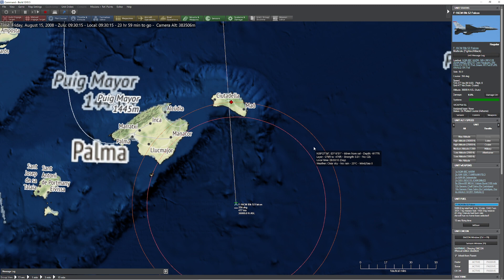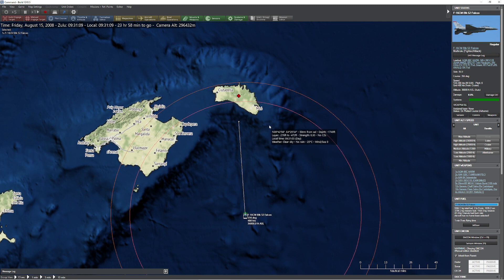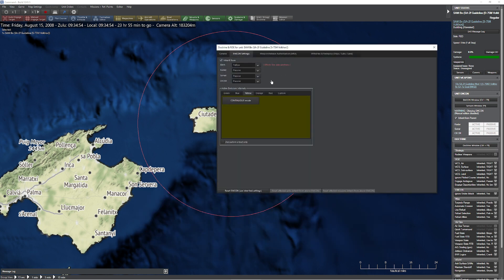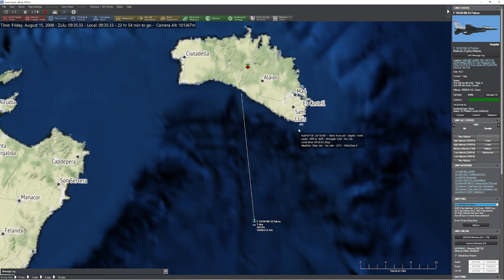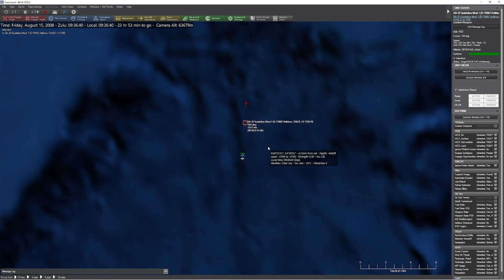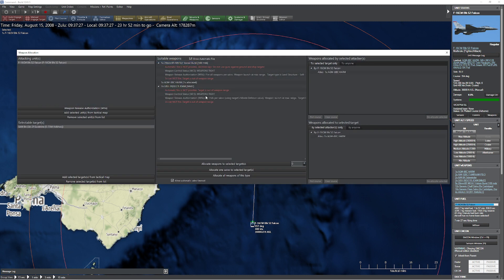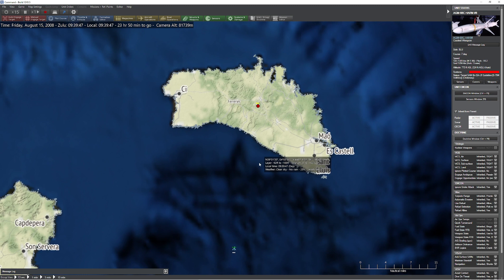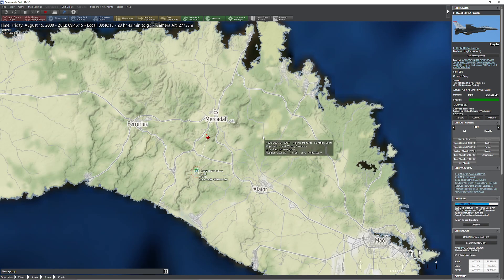C: MO - Beta 1243.5 Missile Motor Burnout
In this video, we show you some of the changes to missile performance in the latest C: MO patch.